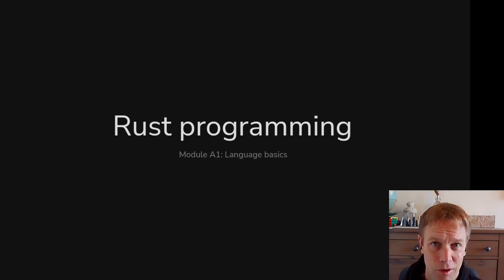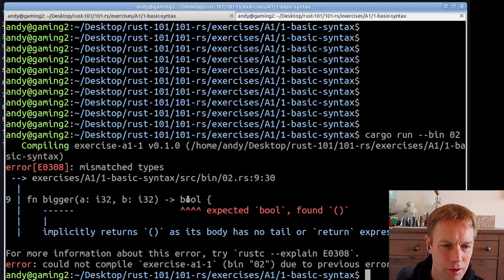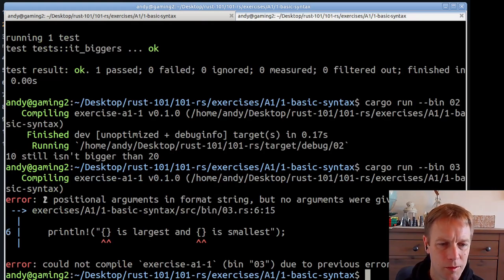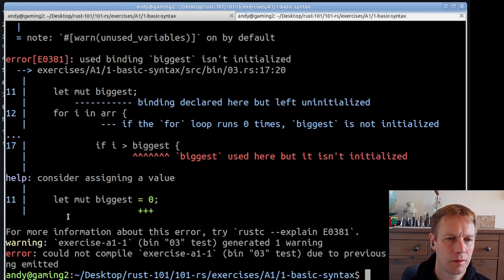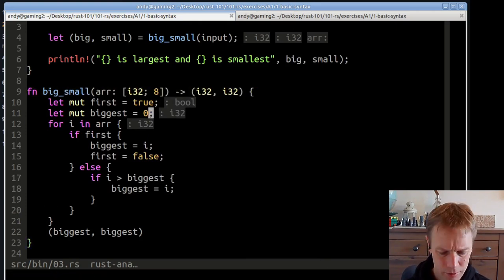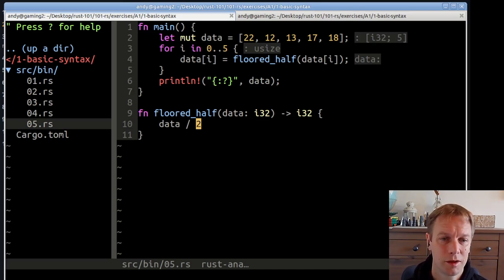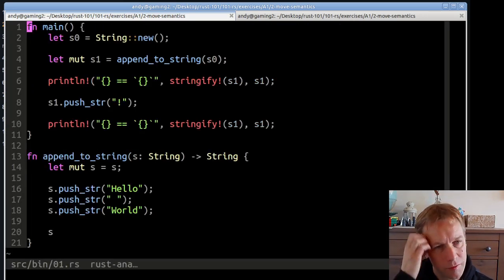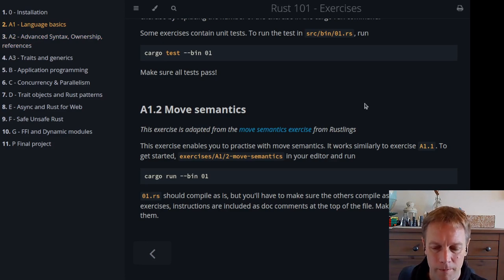Rust 101 – 4: Exercises for module A1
Going through some exercises on basic Rust syntax and ownership.